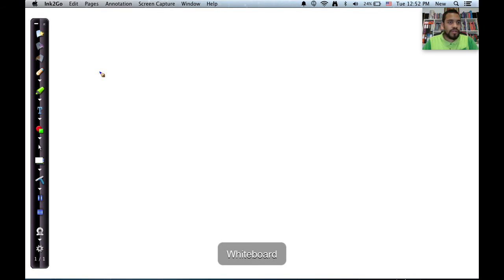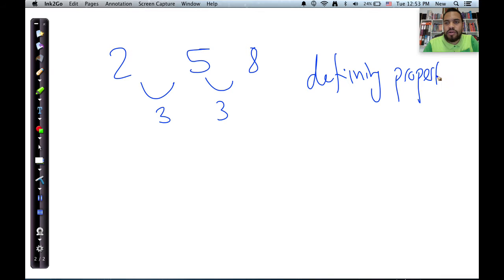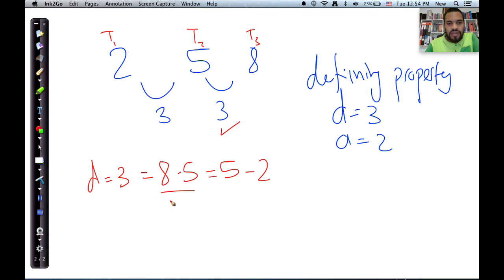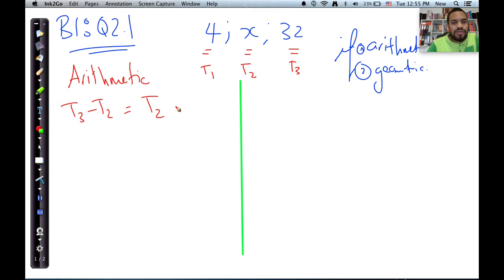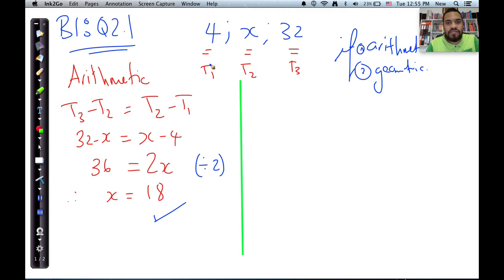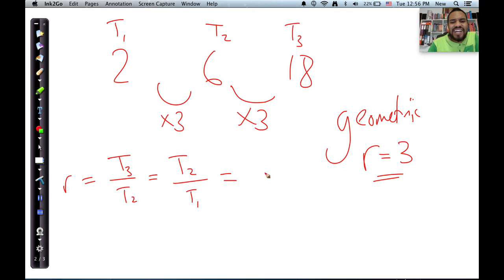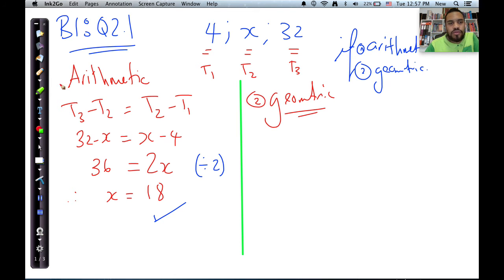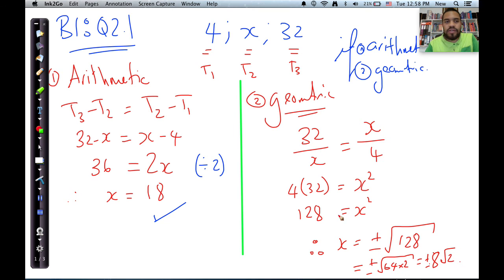b1 Q2 1 Case 3 Arithmetic and Geometric Example